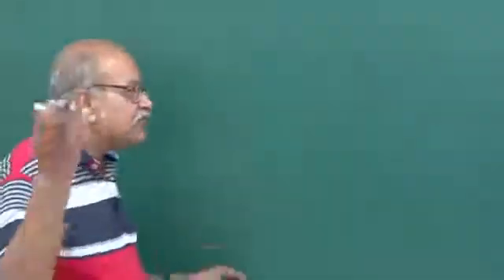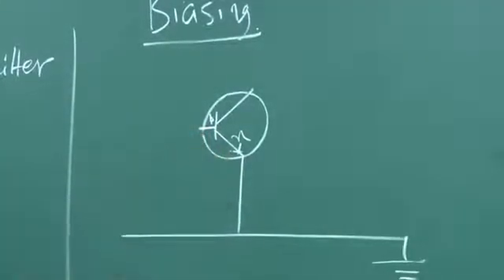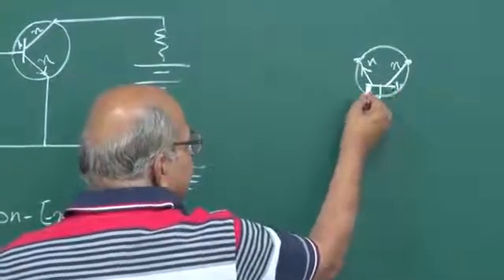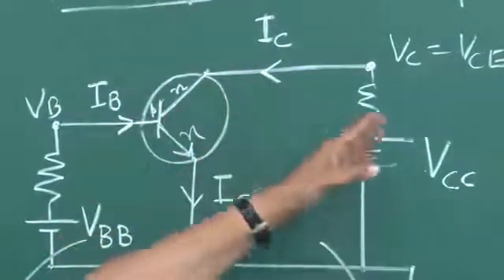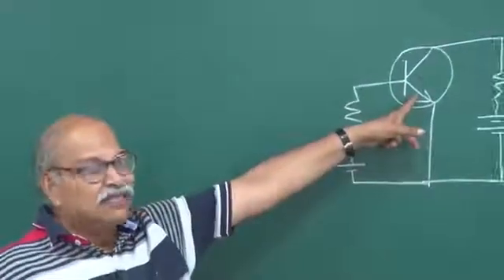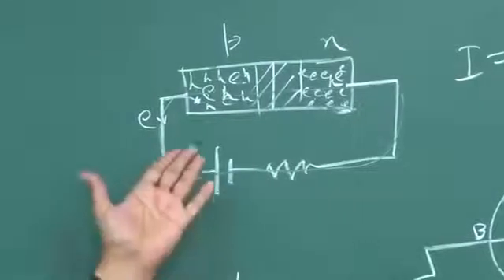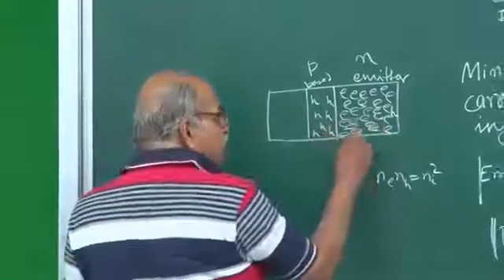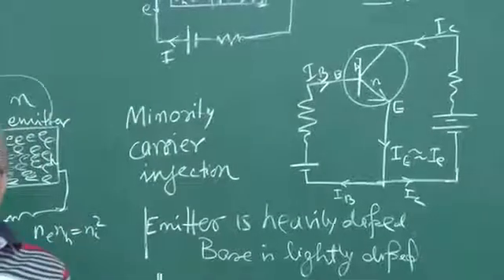27. How do currents flow in a transistor | Semiconductor Physics | HC VERMA